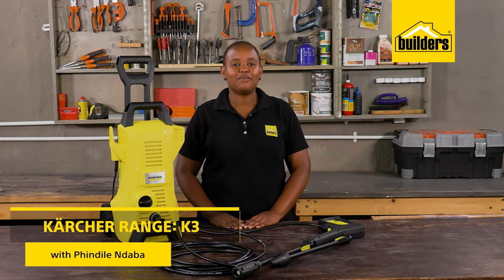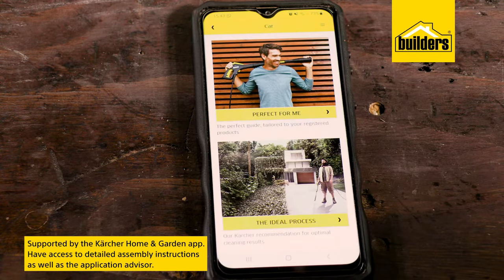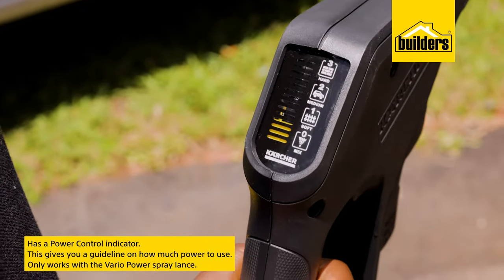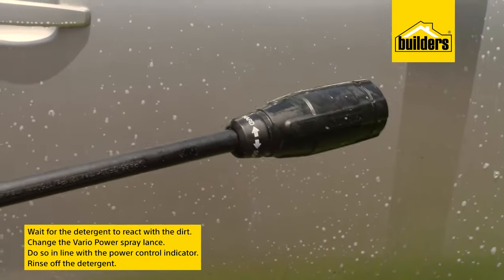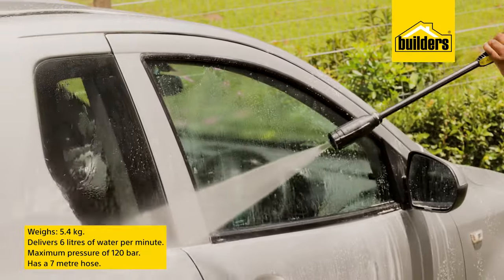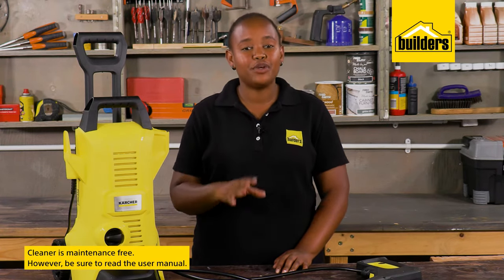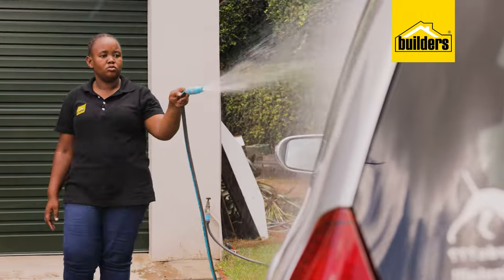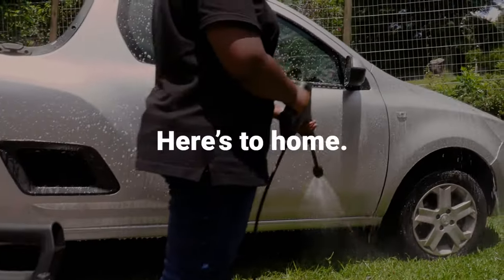Kärcher Power Control K3: Ideal For Household Cleaning Jobs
The Power Control series from Kärcher is a step forward in making your cleaning tasks easier. Designed for a homeowner who has a few items to clean, Phindile shows you how simple it is to assemble and use this pressure cleaner.